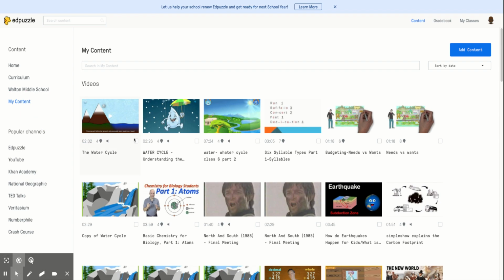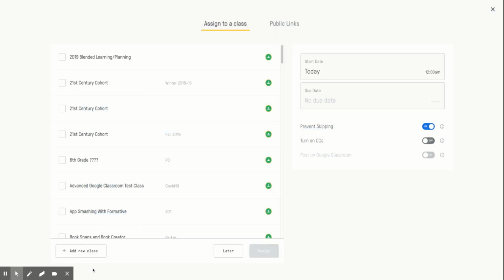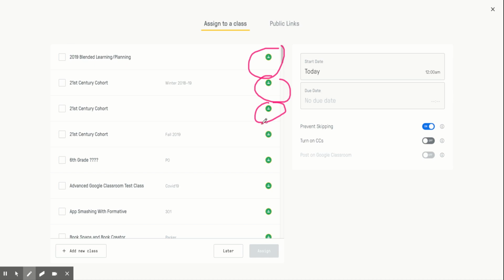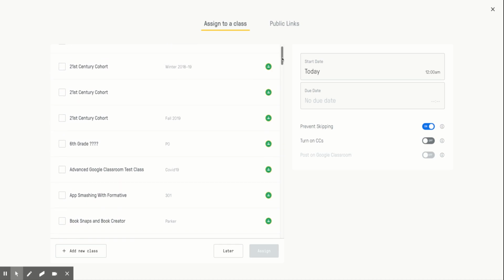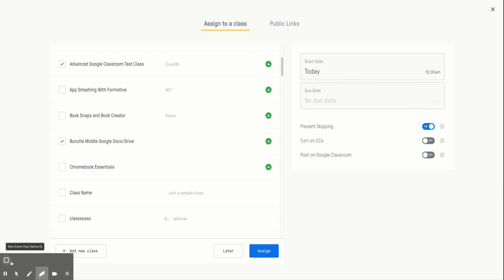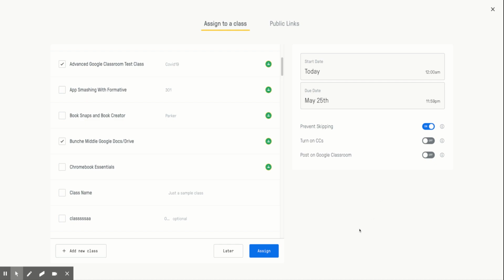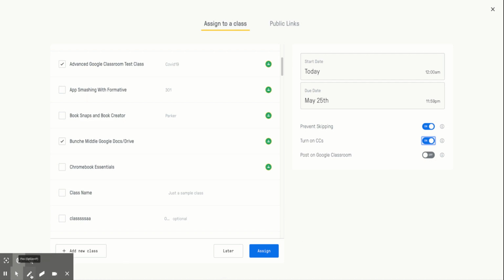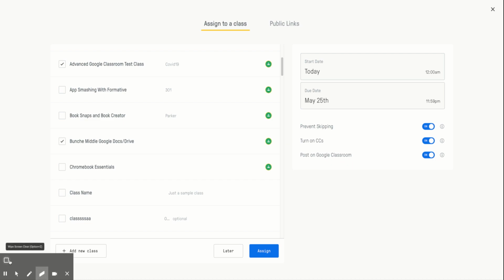Edpuzzle- Assigning Videos to Classes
How to assign video content to classes